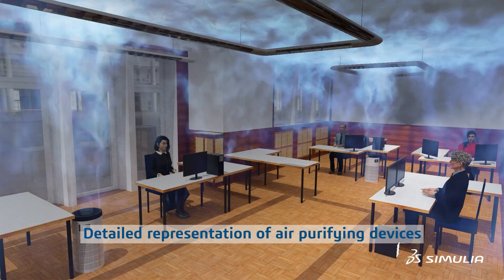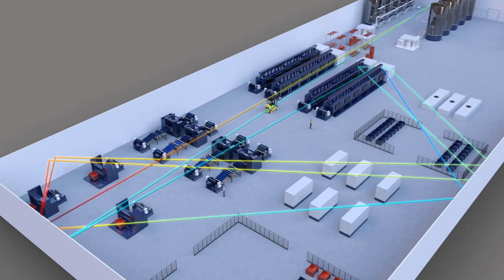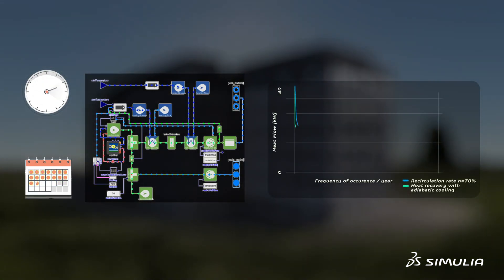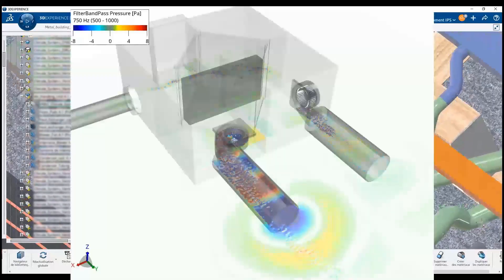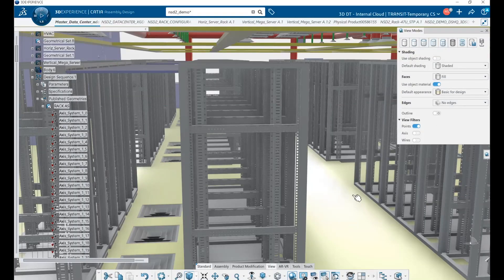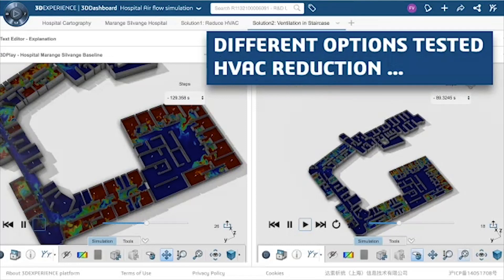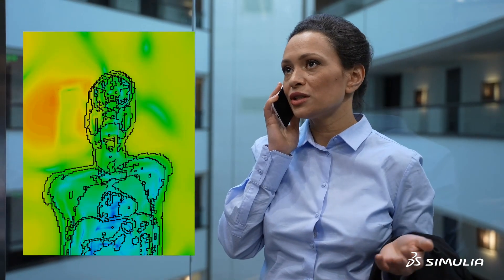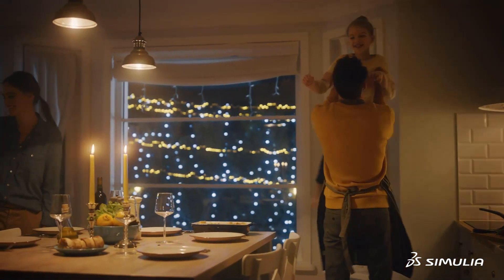Built Environment Performance Analysis - IPE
Overall Building Equipment must be integrated more effectively in the building to meet user expectations.
Climate systems will need to balance energy consumption, comfort, and indoor air quality.

Through this Industry Process Experience, Building Equipment manufacturers will be able to:
-Improve building efficiency and reliability by improving the integration of building equipment
-Customize HVACs to specific building needs to reduce operating costs and optimize occupant comfort
-Keep people working safely in simulation-optimized environments